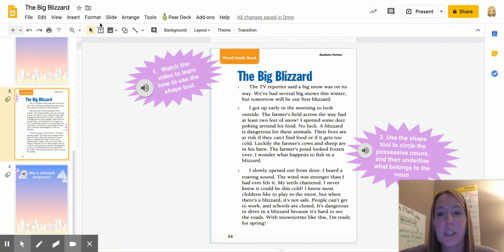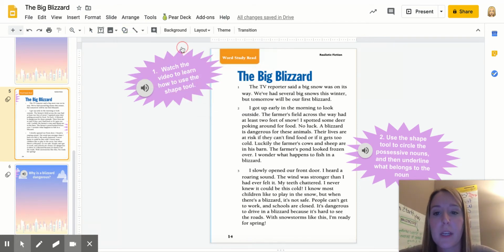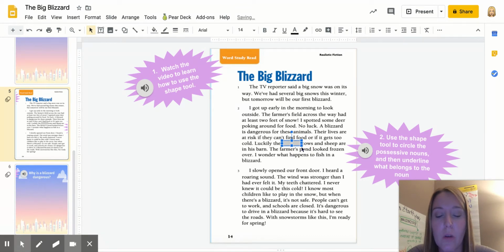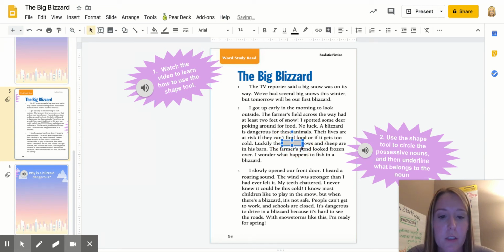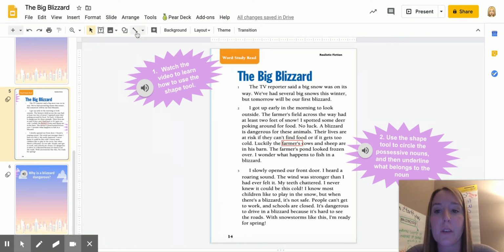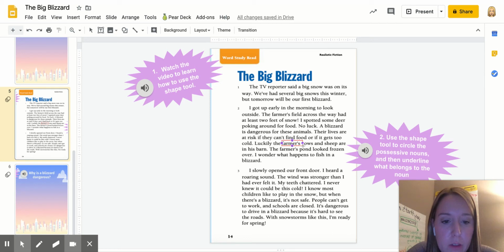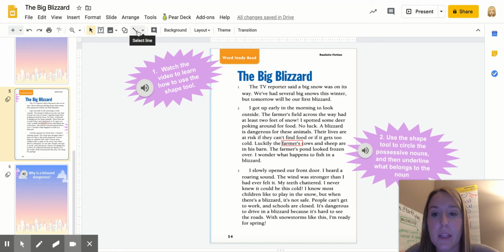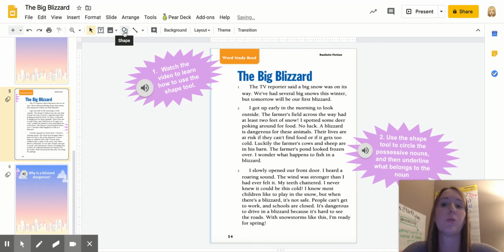How to: Shape tool in Google Slides